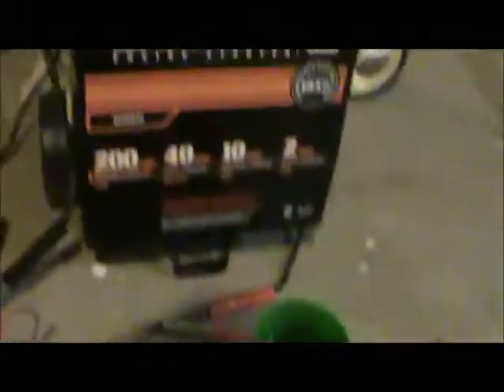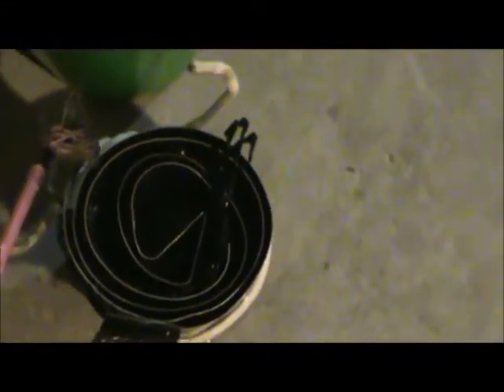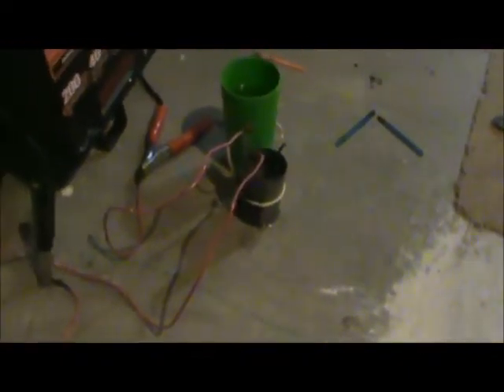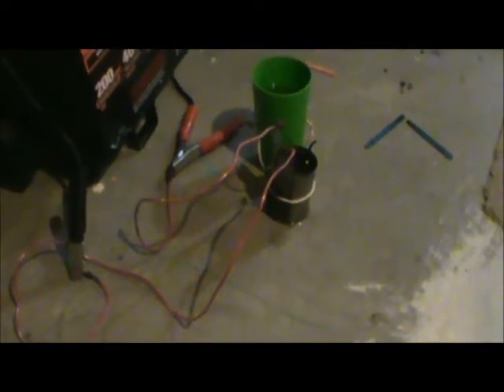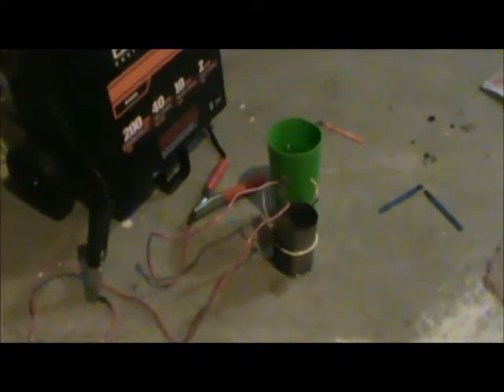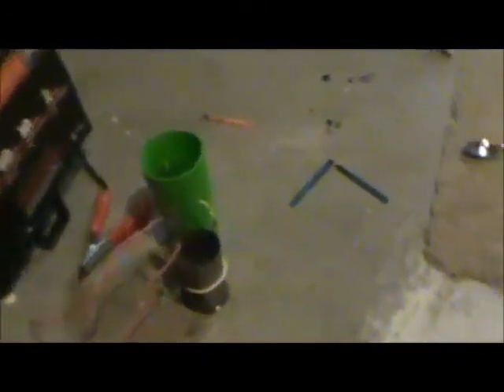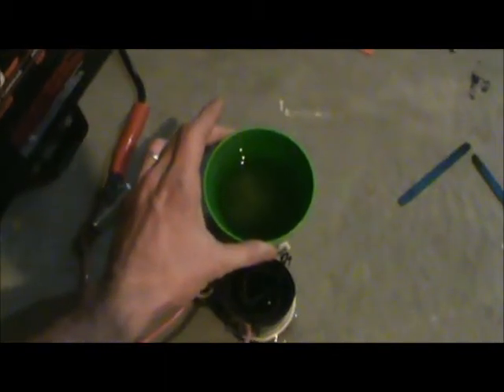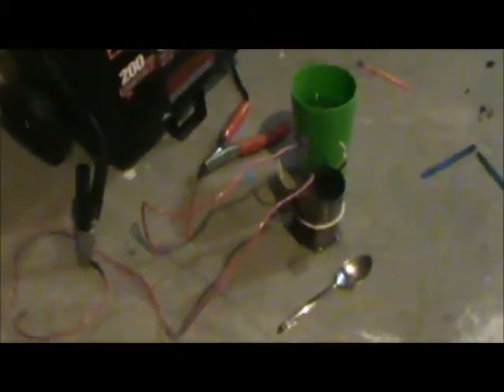HHO Spiral Cell (What it looks like & how it's connected)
This is a short video of my spiral cell showing you what it looks like and how it's connected.

For better detailed instructions on how to build this click on the link bellow: